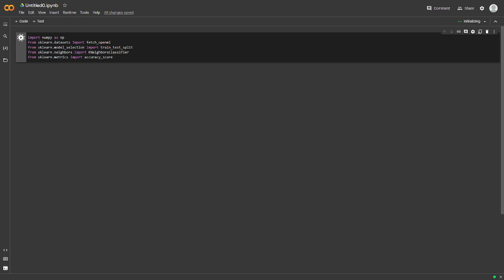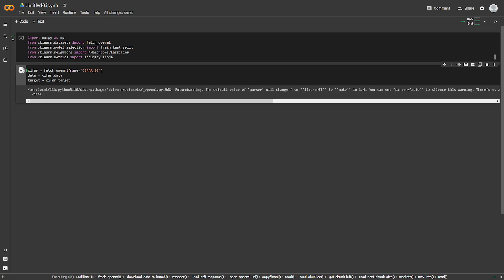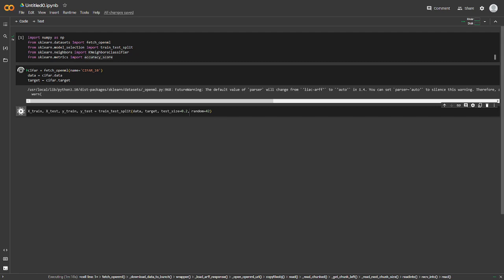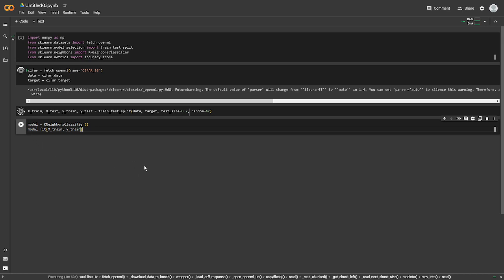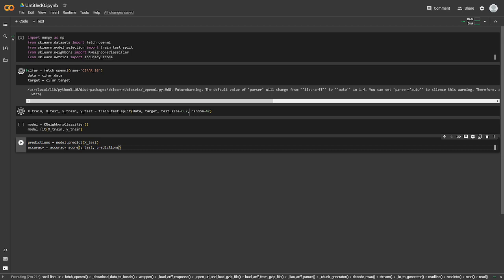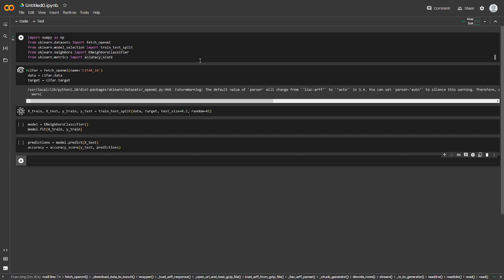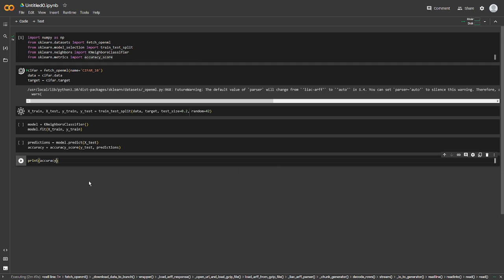Classifying Dog Breeds with Machine Learning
Join us in this comprehensive machine learning tutorial where we explore the fascinating world of image classification using the powerful Scikit-Learn library. Discover the CIFAR-10 dataset, build a classification model, and accurately predict dog breeds from images. Experience the model in action as you input your own dog image and witness the predictions. Uncover the key techniques for image classification, learn about K-Nearest Neighbors, and evaluate model performance. Engage in this interactive machine learning tutorial!